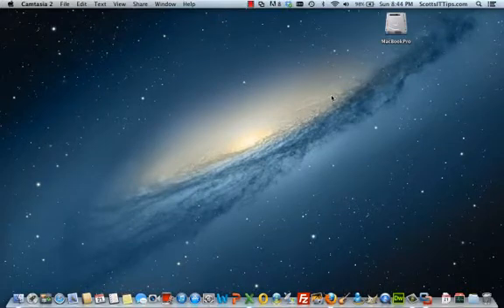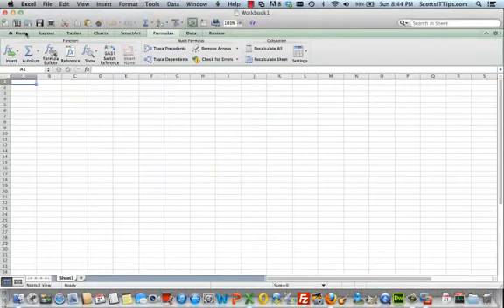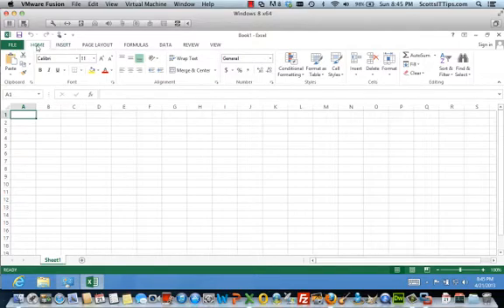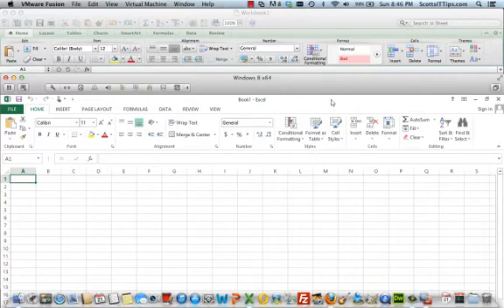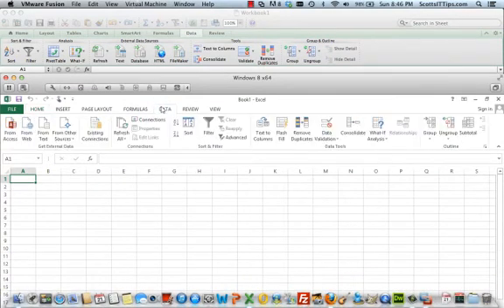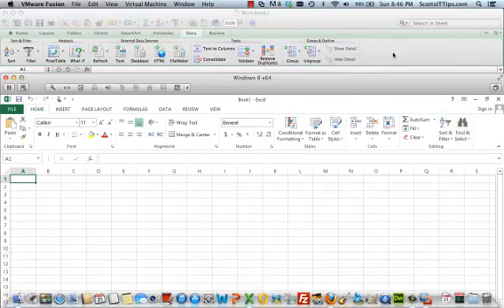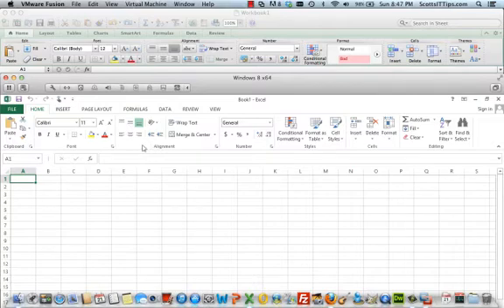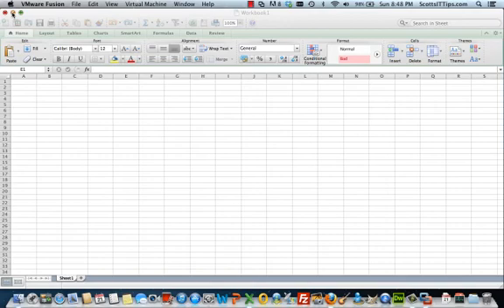Visual Comparison of Excel 2011 vs Excel 2013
For those of you who do not have a Mac and a PC, I compare Excel 2011 for OSX and Excel 2013 for Windows.  There is a lot of similarities and there are also a few differences.  However, if you know how to build a formula in one version, you should also know how to build a formula in the other.